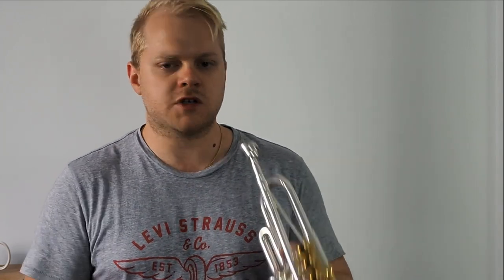Trumpet - Pedal Tones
You can also check out my 30 minute practice routine completely FREE

Hi guys, welcome back to my Trumpet Vlog. Today's video is all about how to approach pedal tones on the trumpet.

If you would like to improve your pedal tones on the trumpet check out this video. I like to use the Louis Maggio, James Stamp and Pierre Thibaud books to practice medals.

To purchase the Piere Thiboud book click this link

Happy practising